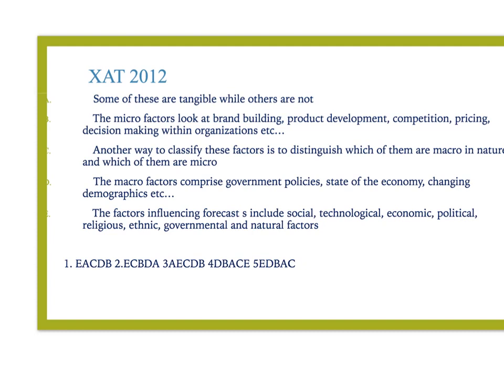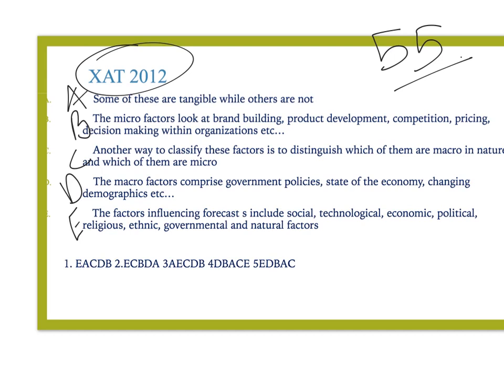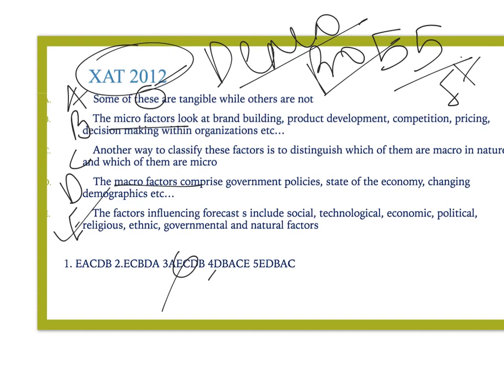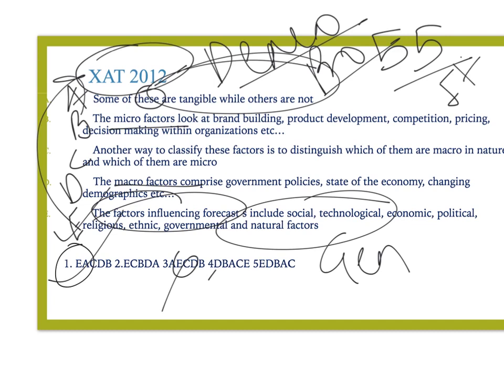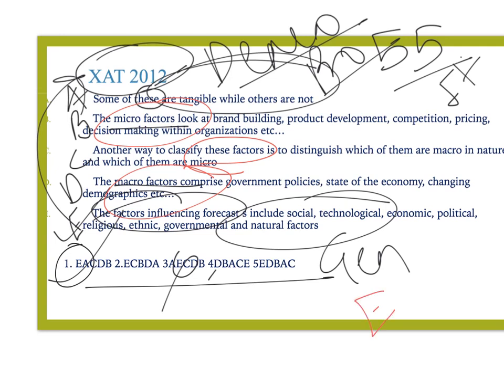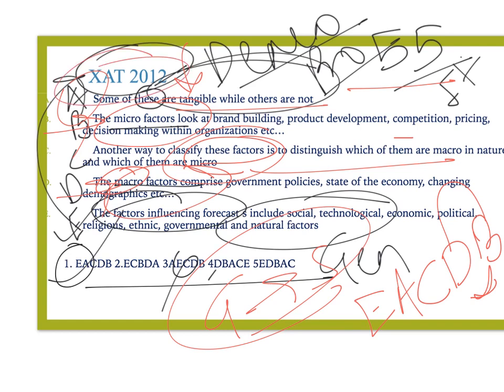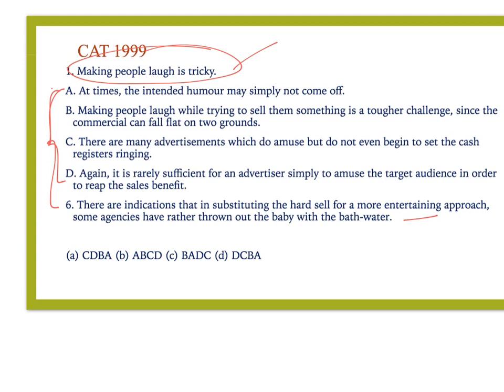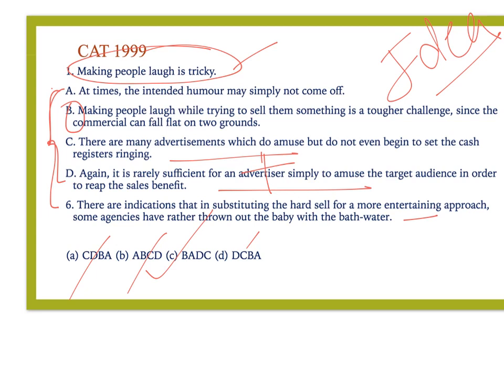Tricks to solve Parajumble actual CAT XAT IIFT Questions